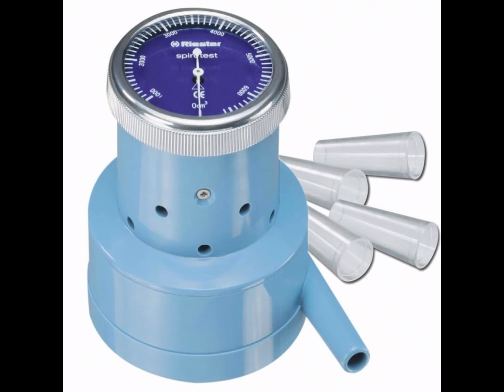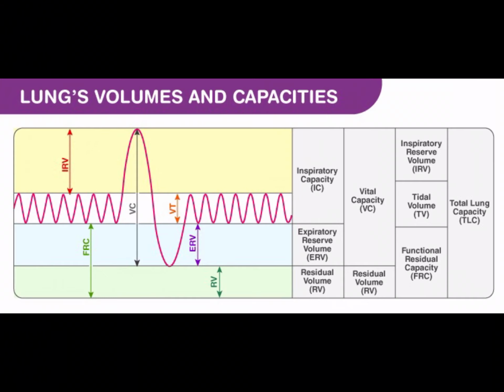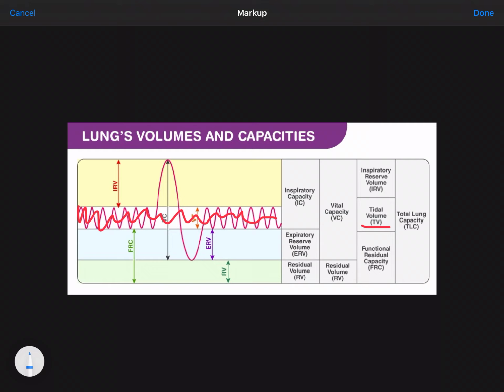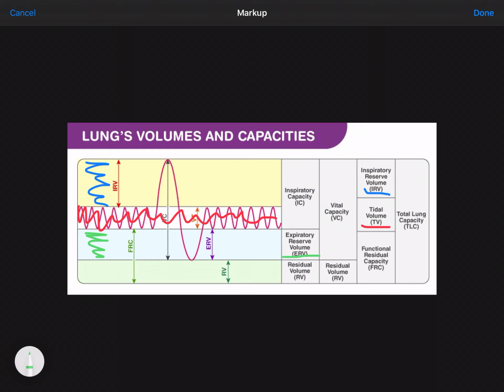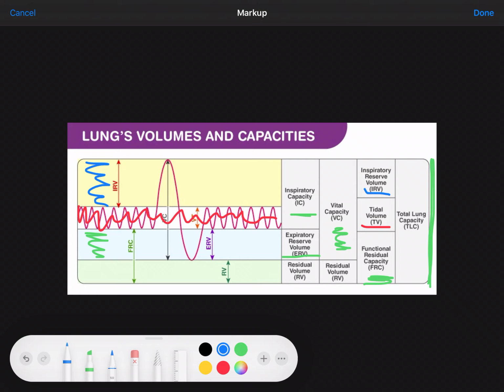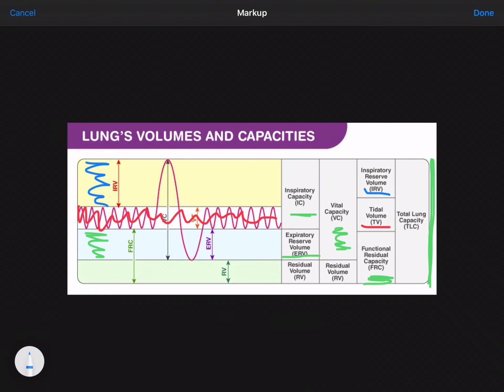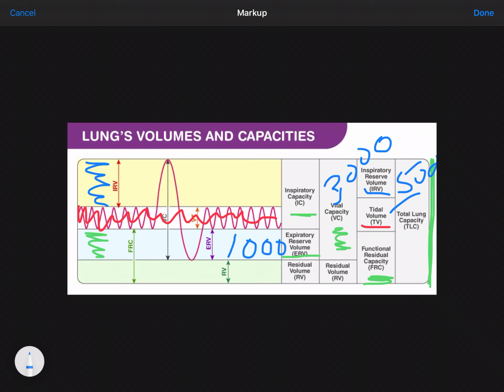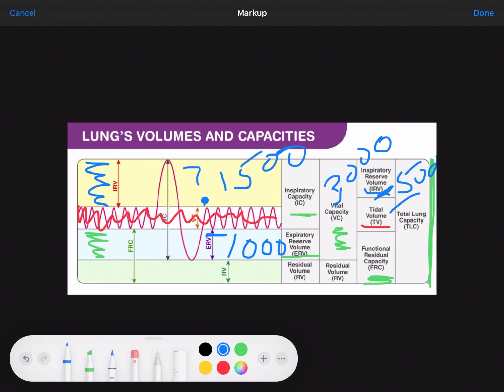Respiratory physiology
Daytona State Colloge